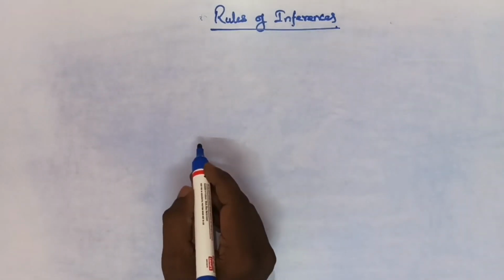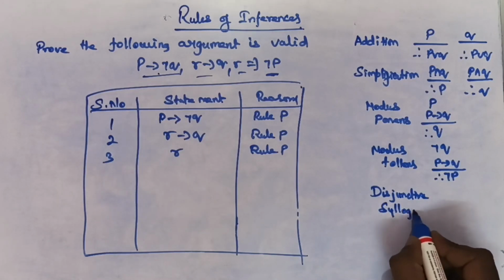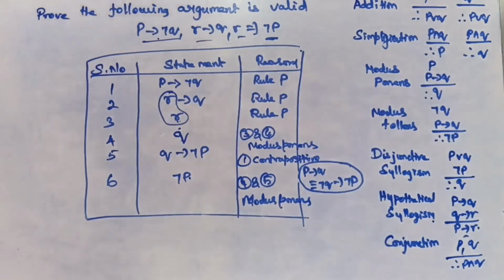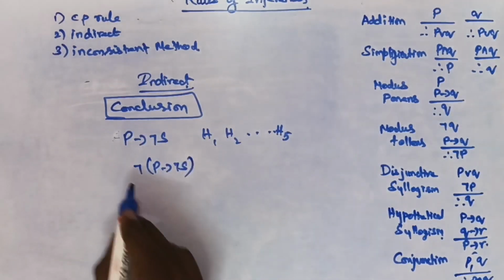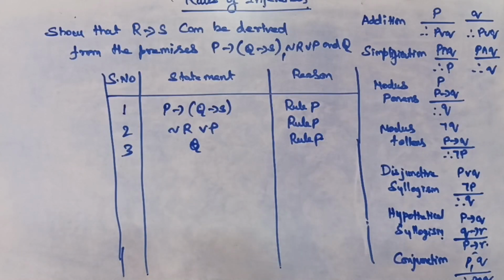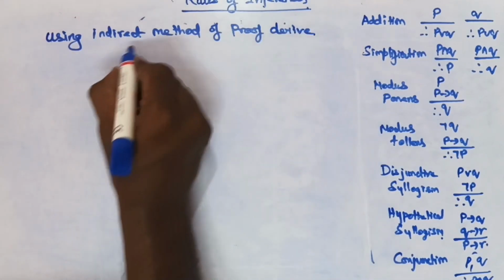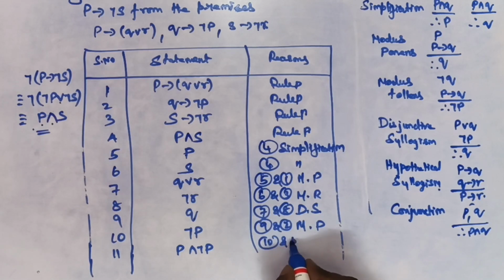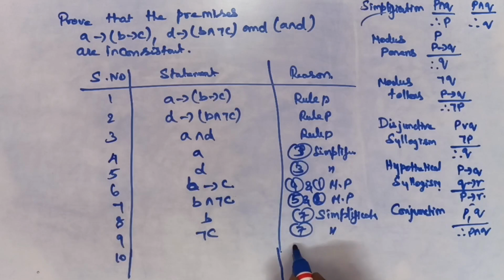RULES OF INFERENCE (MA3354)